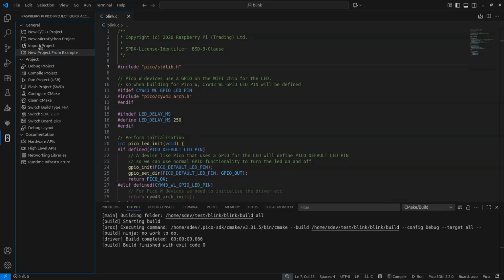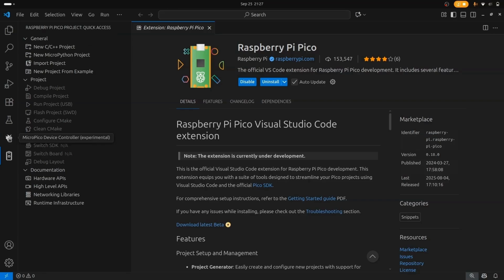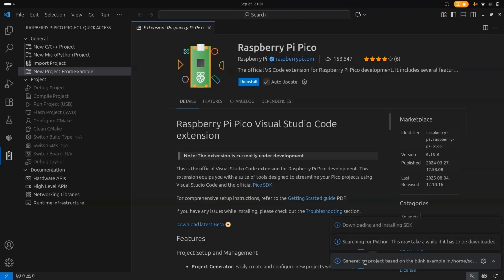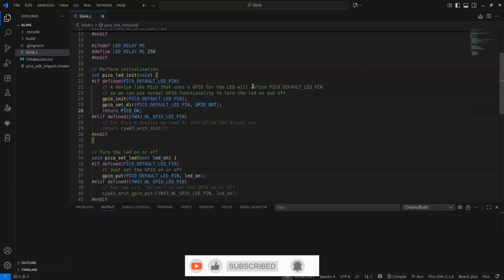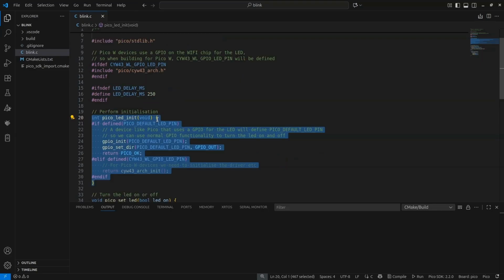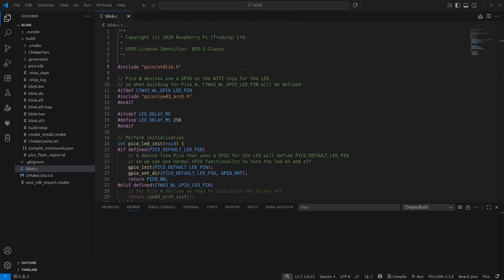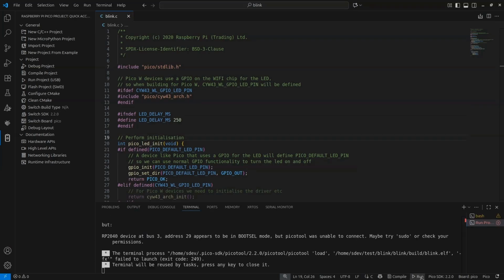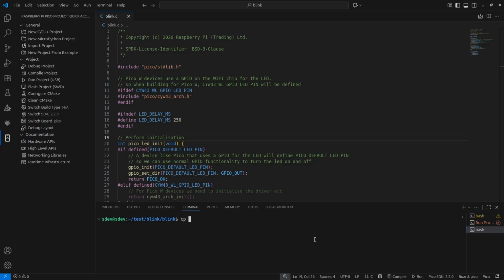VS Code Extension for Raspberry Pi Pico | Easy Setup, Coding & Upload Guide (2025)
Learn how to supercharge your Raspberry Pi Pico coding with the BEST VS Code extension! In this tutorial, I’ll show you step-by-step how to install the extension, set up MicroPython or C/C++ environment, write code, and upload it directly to your Pico. Perfect for beginners and pros alike—boost your productivity and start building amazing Raspberry Pi Pico projects today!